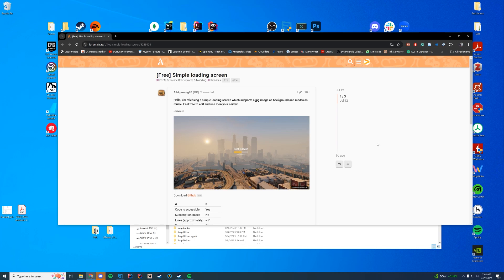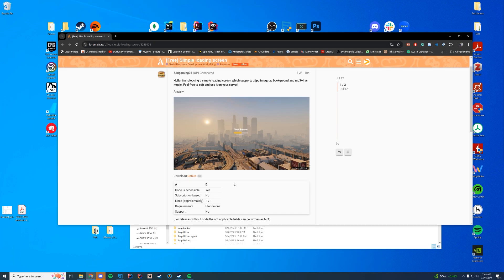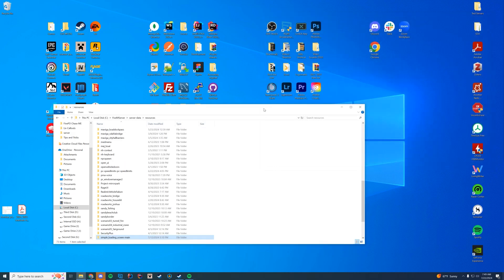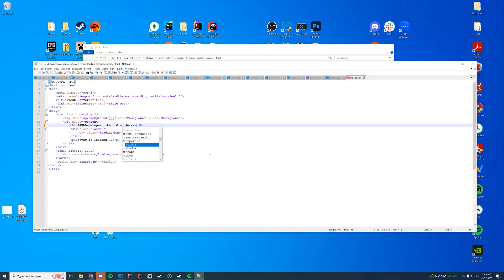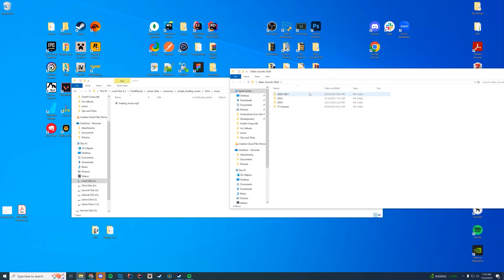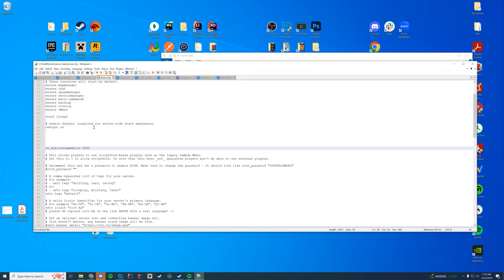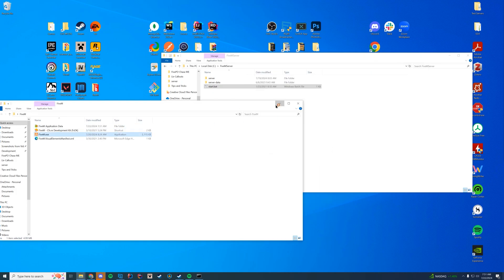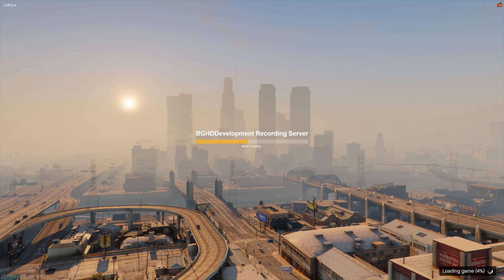Simple Loading Screen | FiveM Resource Install/Overview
🖥️ My Epic Gaming Setup:
CPU: Intel Core i9-11900K
GPU: RTX 3090 Founders Edition
RAM: 64GB DDR4 3200MHz
Storage: 1x 2TB M.2 SSD & 4 x 1TB SSD
Motherboard: ASUS ROG Maximus XIII Hero (Wi-Fi)
PSU: Thermaltake Toughpower Grand RGB 1200W
Case: AI Crystal XL RGB V3 Full Tower

🎤 Audio & Recording Gear:
Mixer: GoXLR
Editing Software: Adobe Premiere Pro

💻 Coding & Gaming Gear:
Coding Program: IntelliJ Ultimate Edition
Keyboard: Razer Blackwidow V3 - Yellow Switches
Mouse: Razer Basilisk v2 Wired Gaming Mouse
Mouse Pad: Razer 3XL Desk/Mouse Pad
Monitors: 2x Acer Predator XB273K Gpbmiipprzx 27" UHD (4K)